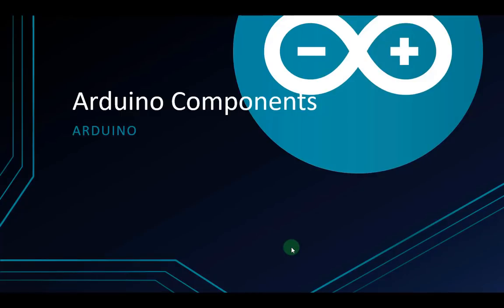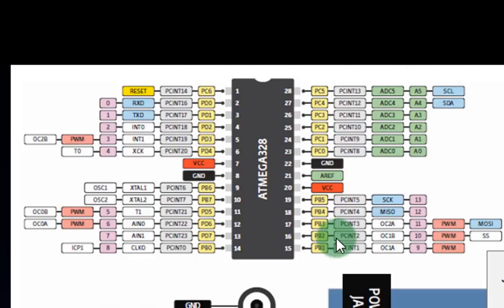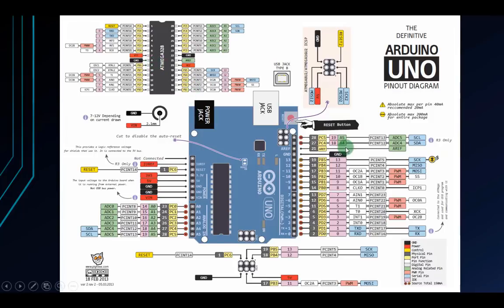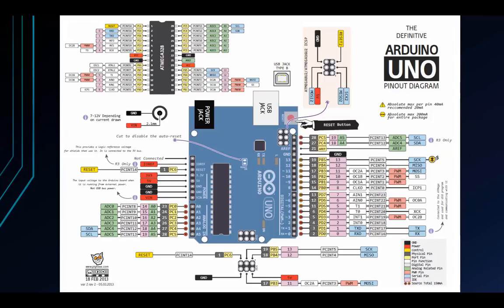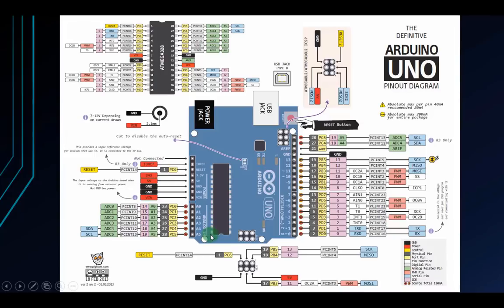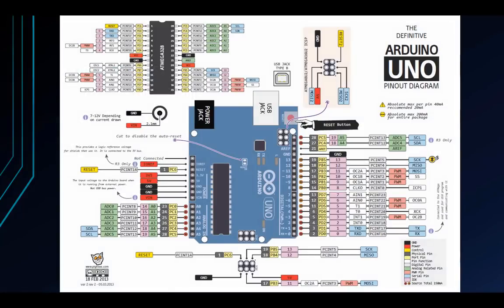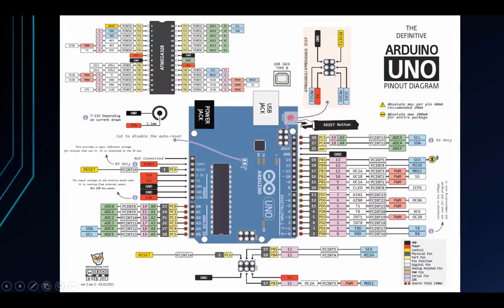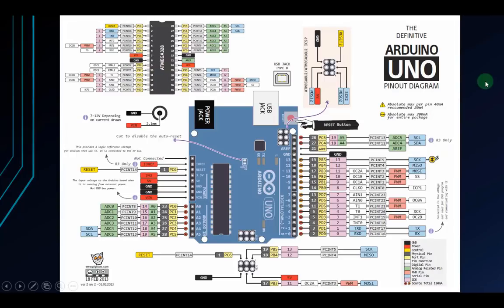Arduino Tutorial for Beginners 2 - Arduino Uno Components (Microcontroller, Pins, Clock & Power)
Welcome to this video on Arduino Tutorial for Beginners. This video provides the  Introduction about Arduino Uno Components like Microcontroller, Pins, Clock & Power.